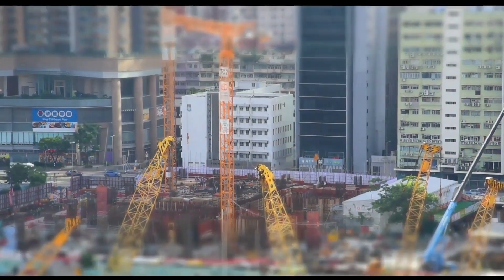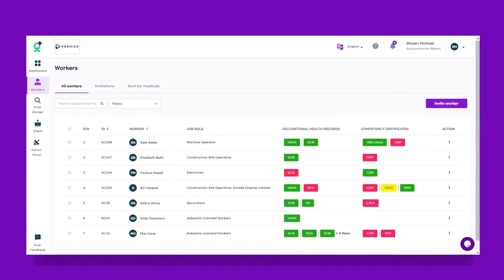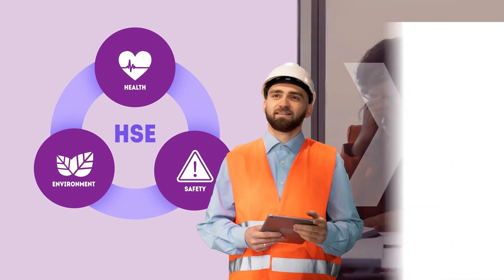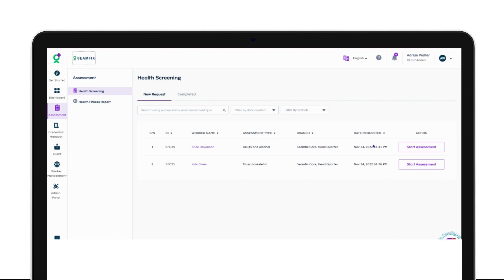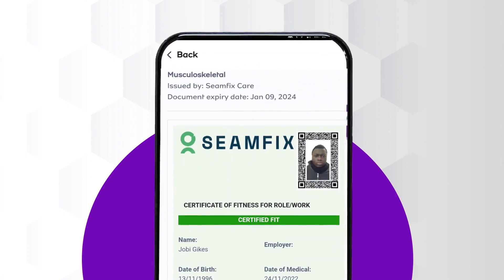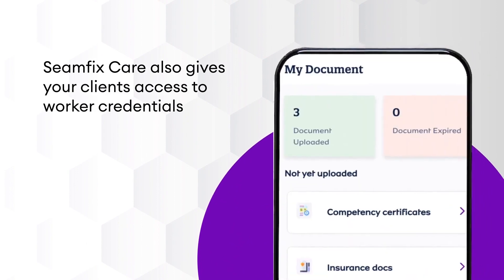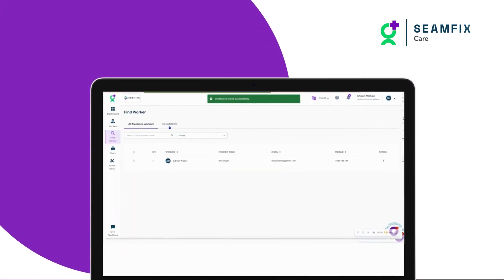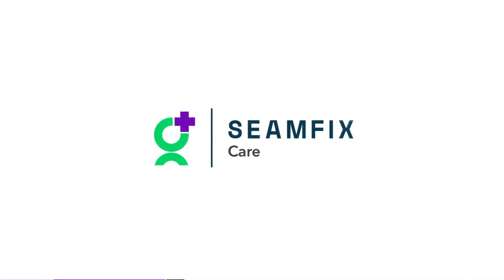Seamfix Care Sub Contractor Video